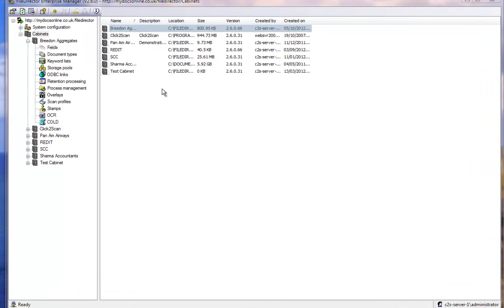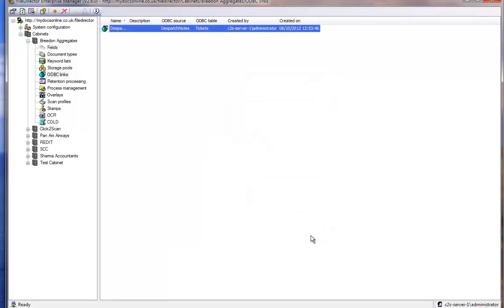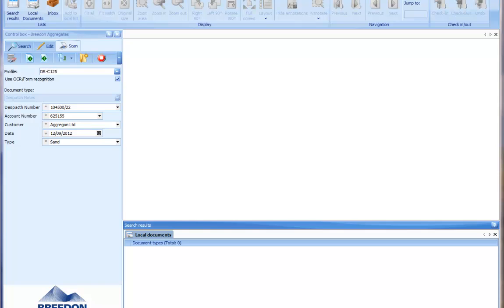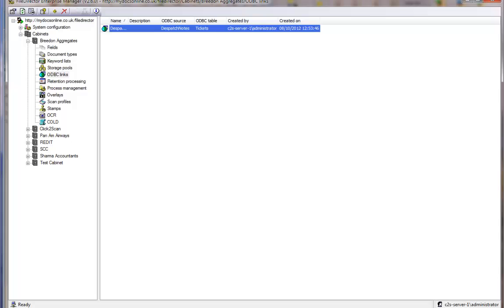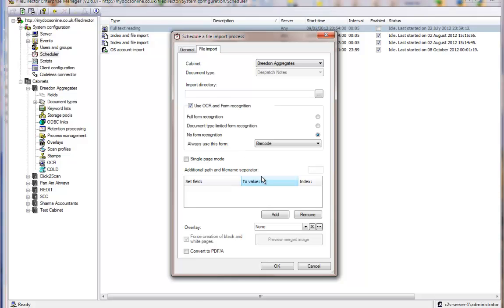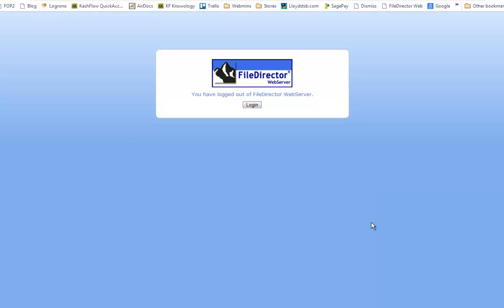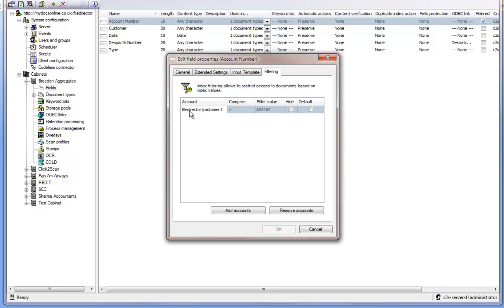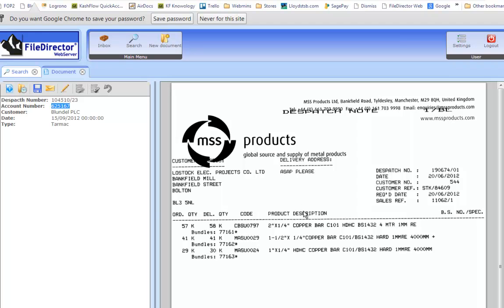Barcode Scanning with Filtering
Video showing a despatch note being scanned and then a customer logging in and only seeing their documents